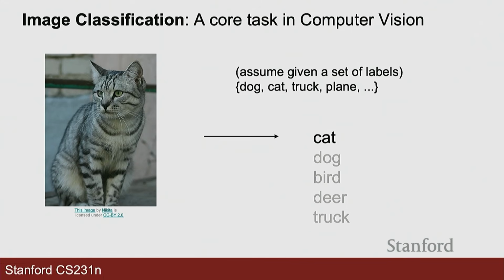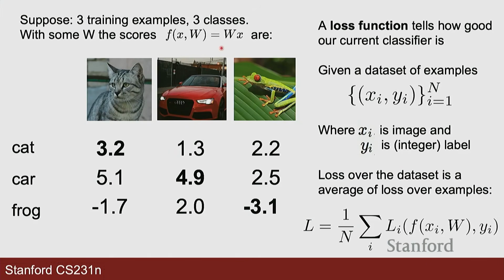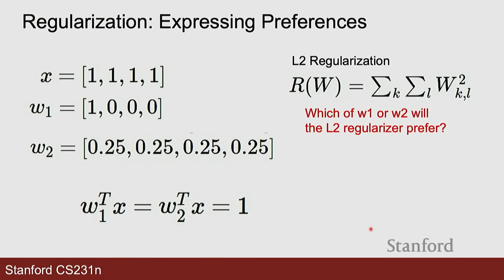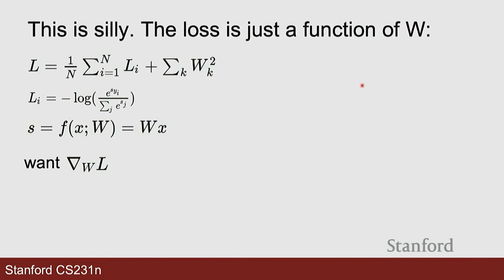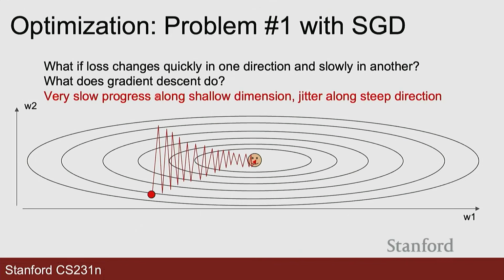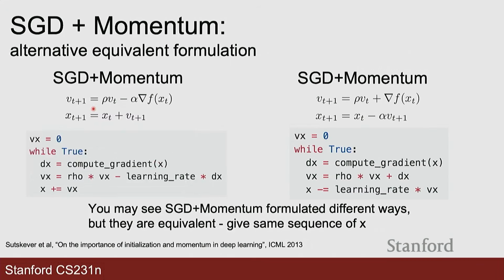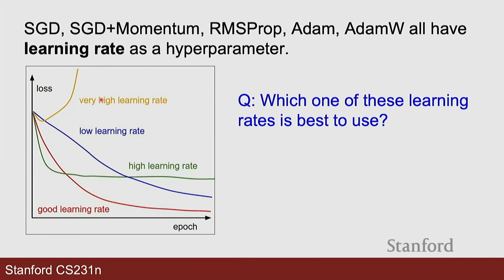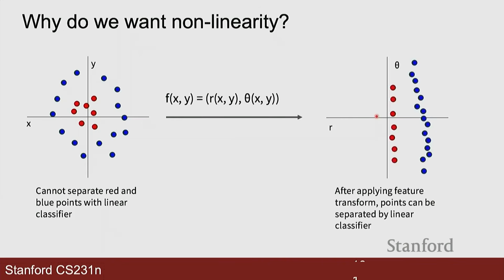Stanford CS231N | Spring 2025 | Lecture 3: Regularization and Optimization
This lecture covers:
1. Regularization
2. Stochastic Gradient Descent
3. Momentum, AdaGrad, Adam
4. Learning rate schedules

Zane Durante
PhD student at Stanford University, Computer Science